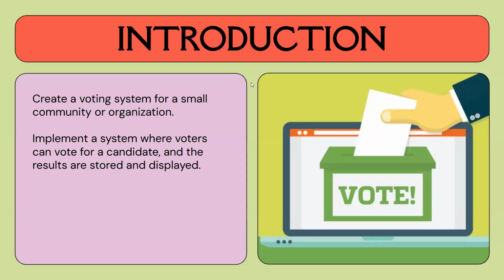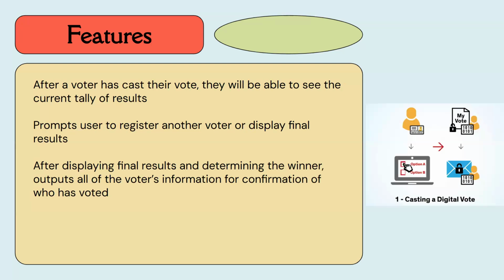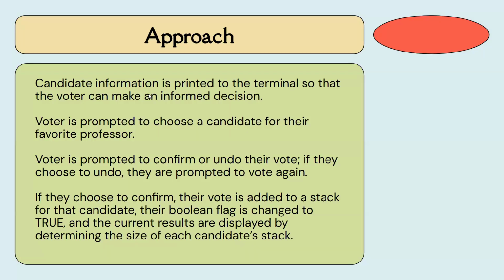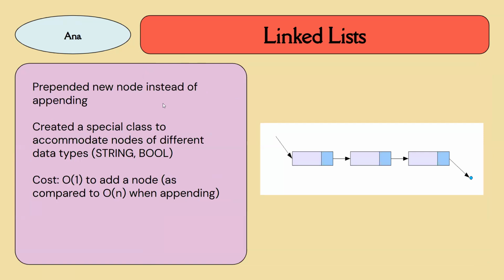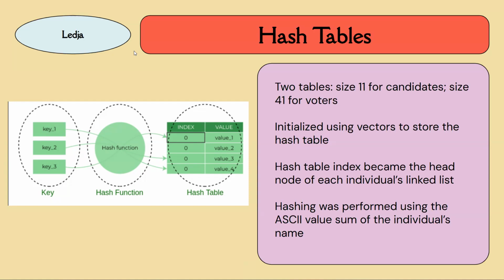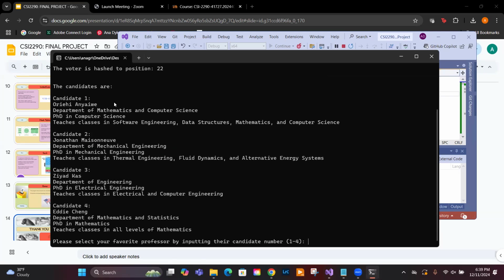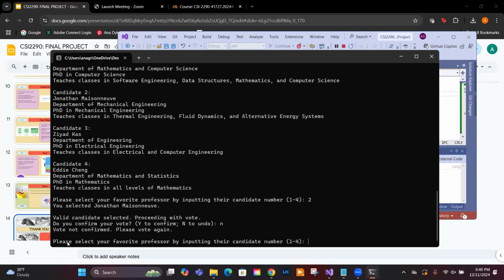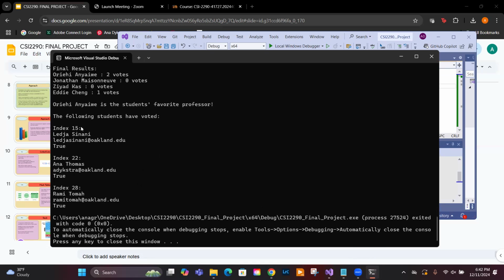CSI2290 Final Project - Sinani, Thomas, Tomah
Final project presentation for CSI 2290: Introduction to Data Structures in C for Oriehi Anyaiwe at Oakland University.

Presenting students: Ledja Sinani, Ana Thomas, Rami Tomah